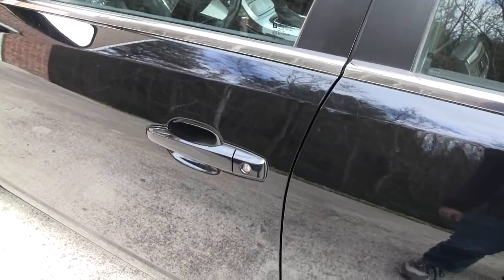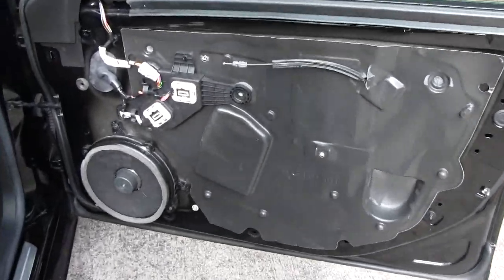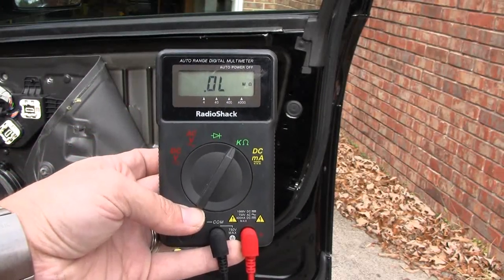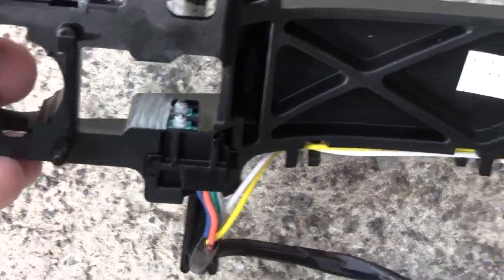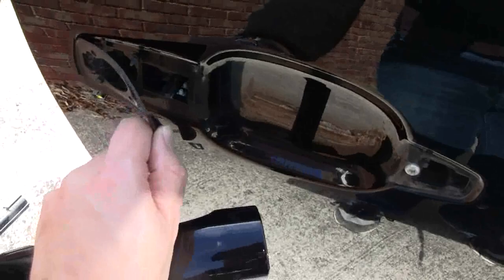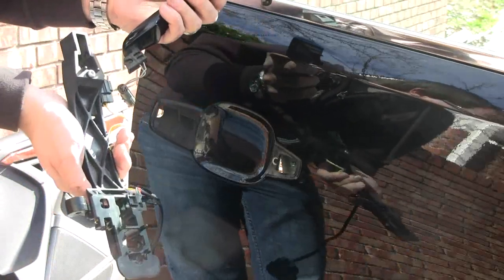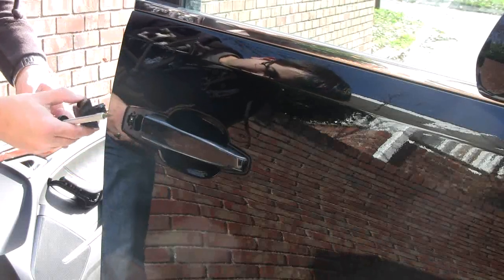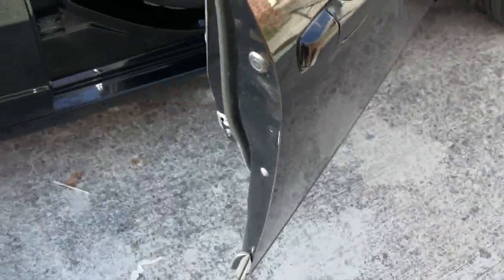Cadillac CTS Door Handle Repair (Micro Switches Replacement, 2nd Gen)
Door won't open from the outside on your CTS? There's a good chance the micro switches in the door handle need replaced. This video will show you how to test the micro switches, and how to replace them if they are bad. This video will also help if you need to get the door panel off for other reasons. This repair was done on a 2008 CTS with the key-less ignition option, on the passenger side front door. I suspect that the drivers door process would be similar. For the passenger side door (right side) you will need GM part number 25864472 (HOUSING K) if you determine that the micro switch(es) are bad. I purchased mine from gmpartsdirect.com  -  Have fun!